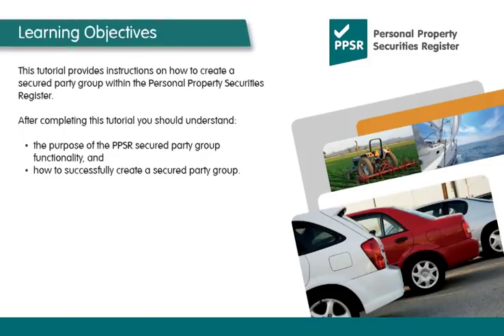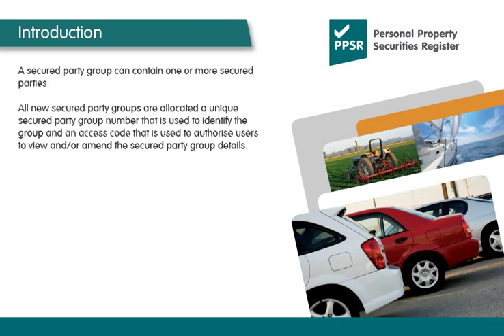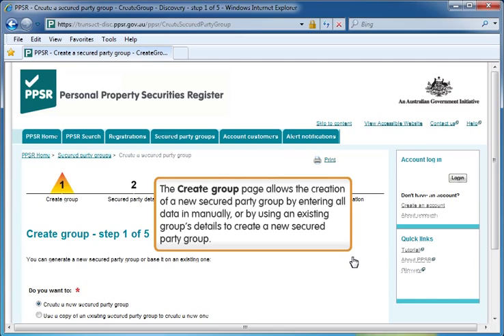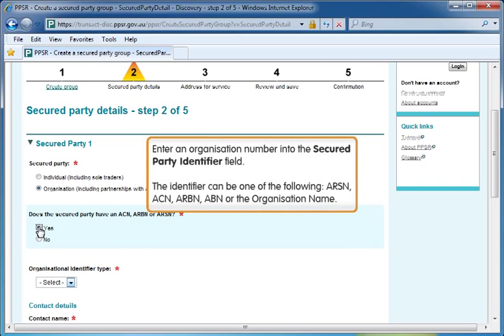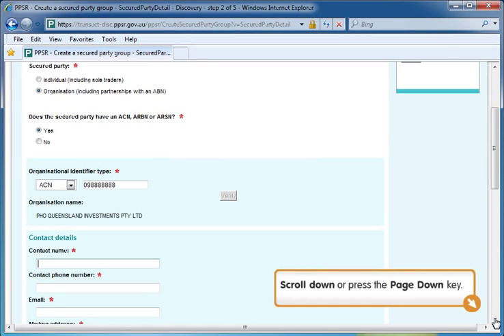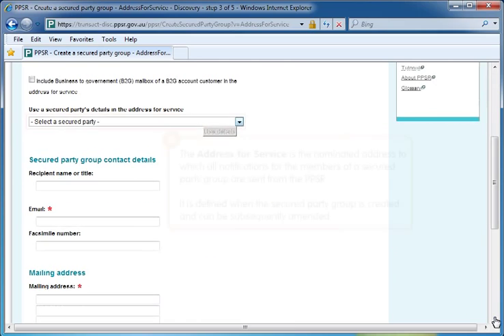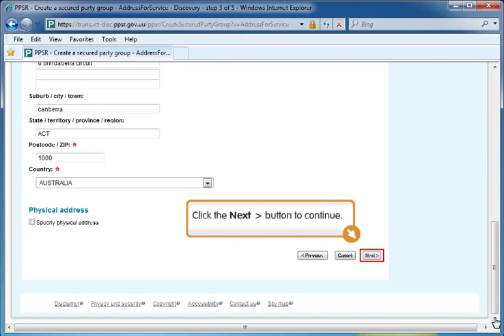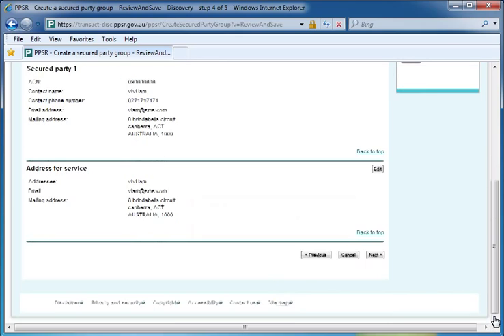PPSR - Creating a secured party group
This tutorial provides instruction on how to create a secured party group within the Personal Property Securities Register